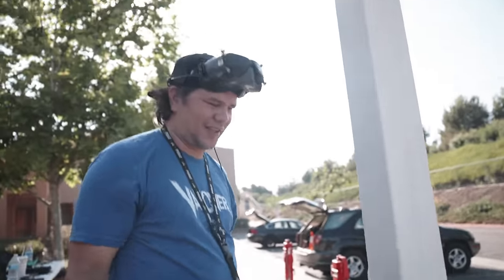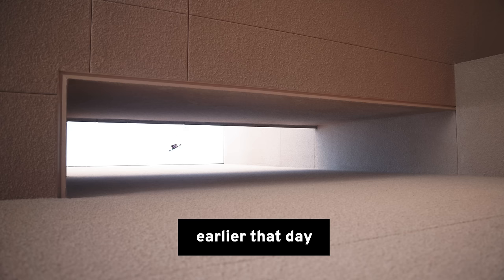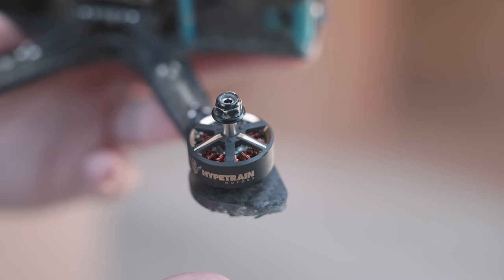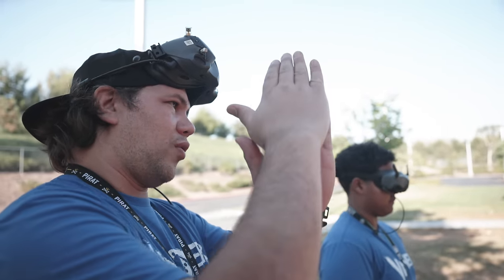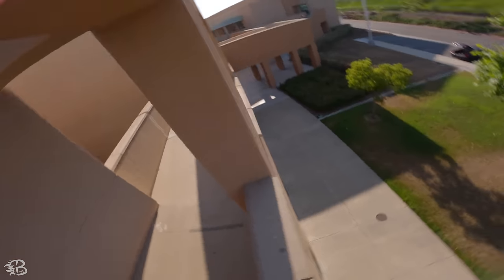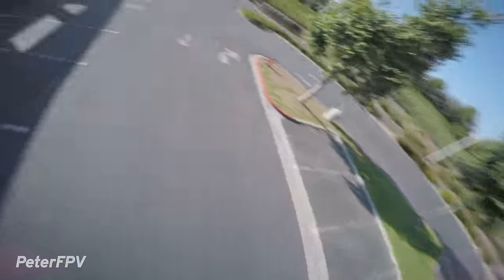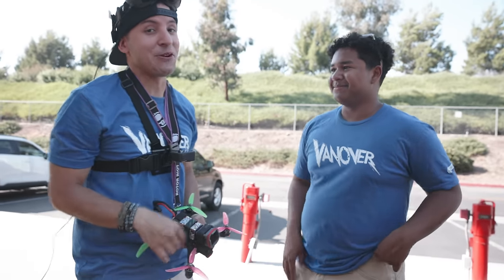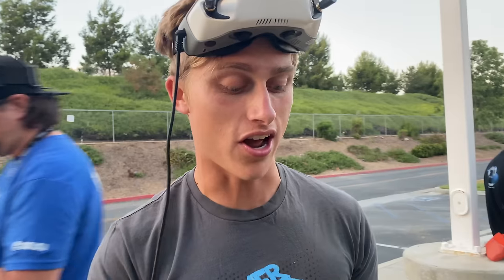Switching to 6s in 2023?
4s or 6s? Which do you prefer?

- Production Team -
Drew Camden/Caleb Wright - Producer
Flying Home Productions - Editing Team